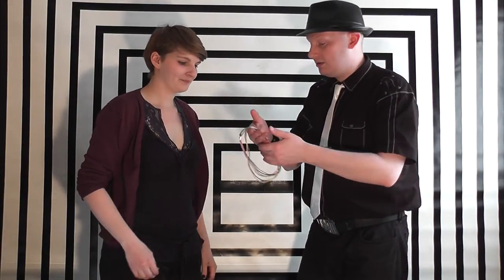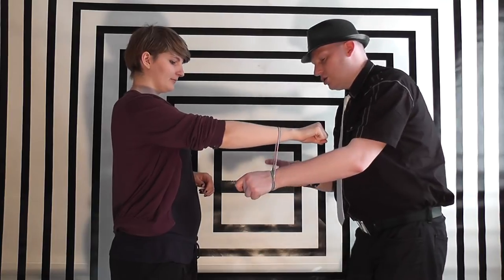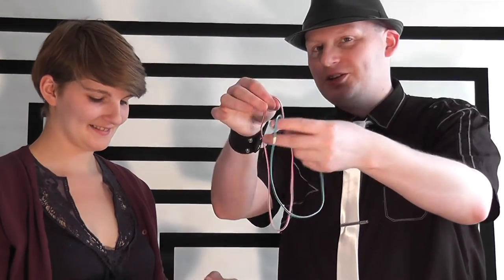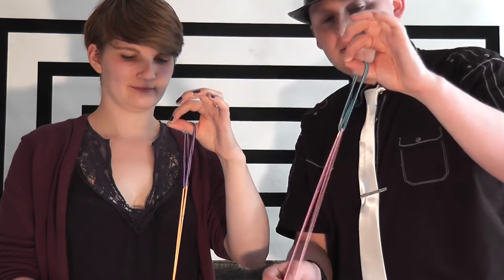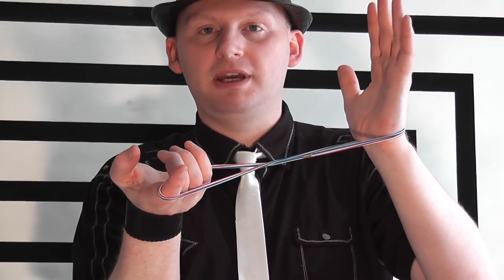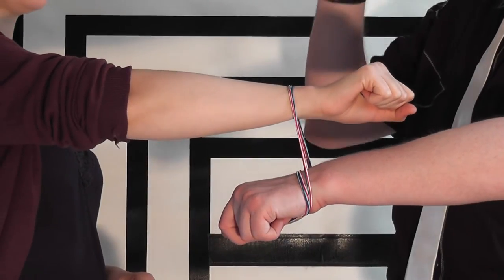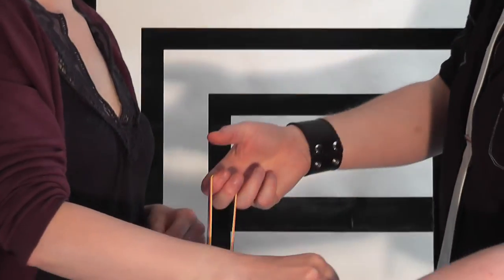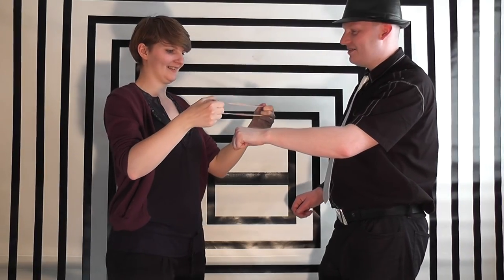Magic School #7 - Tricks with hair bands or string.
Four tricks with hair ties or shoelaces.